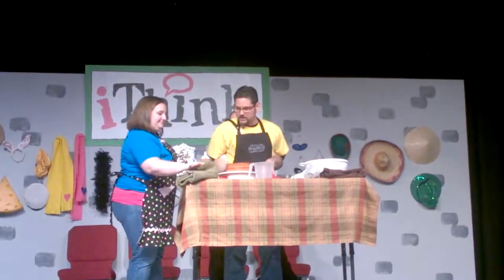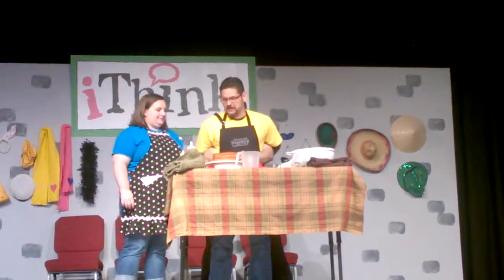SHORTS - Helping Hands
iThink Improv SHORTS - Helping Hands 2014

Someone uses another's hands to make a scene using numerous props.